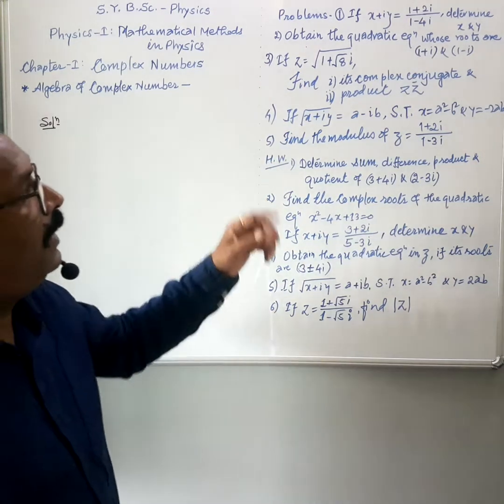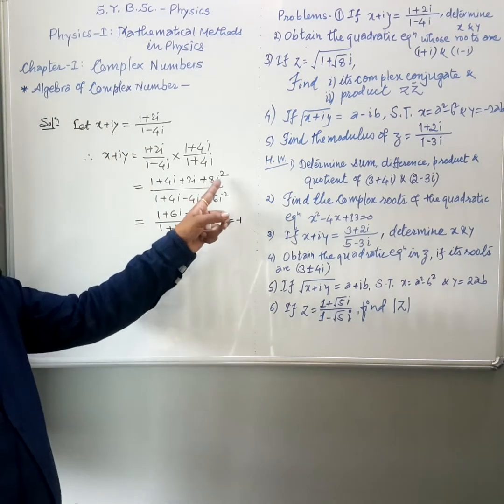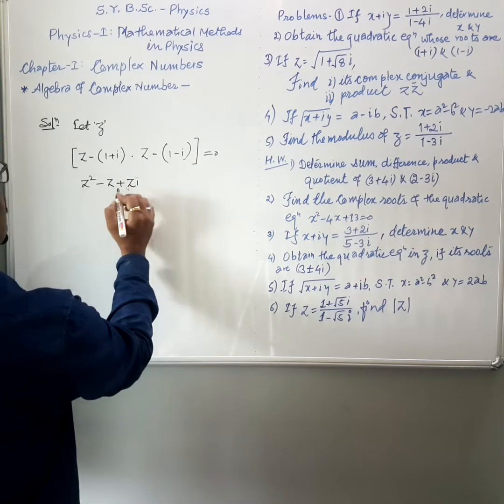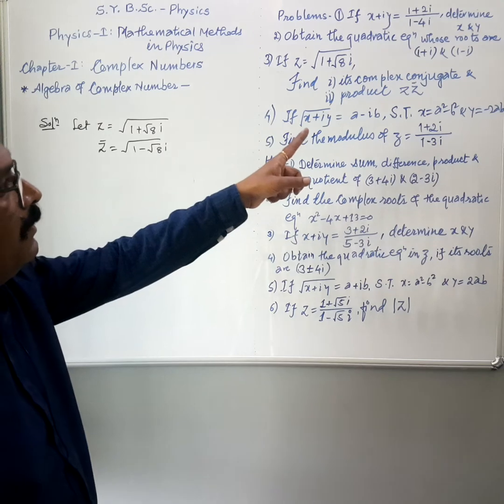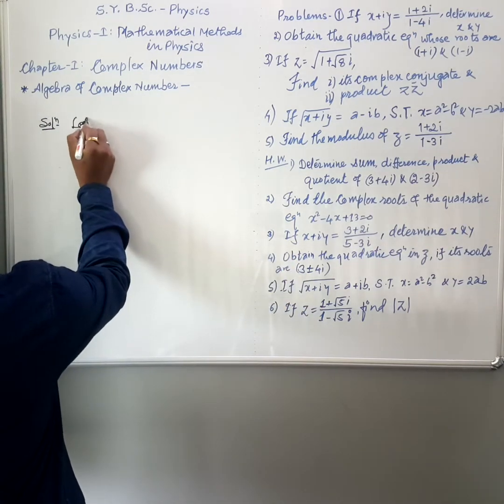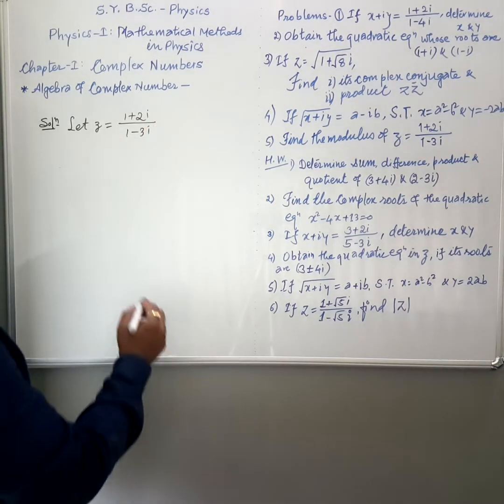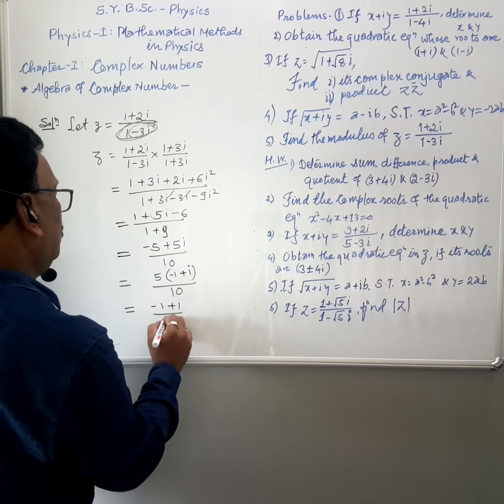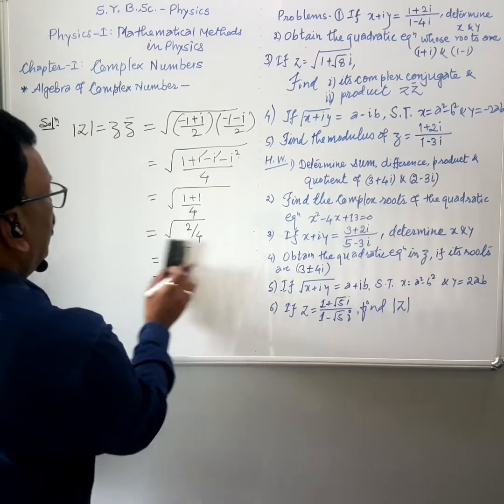S.Y.B.Sc.Sem-I Phy-I Lecture-III